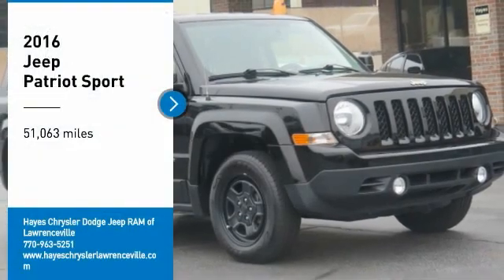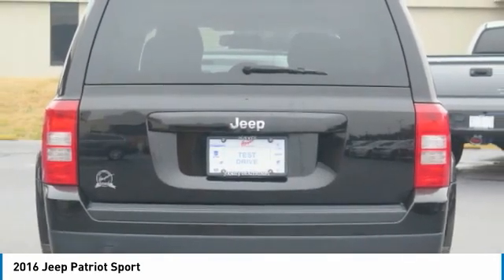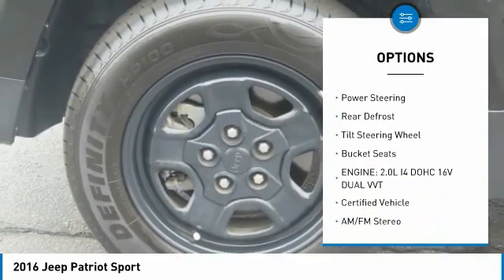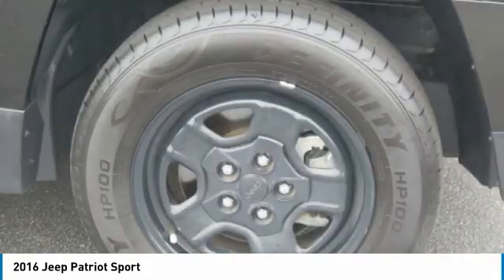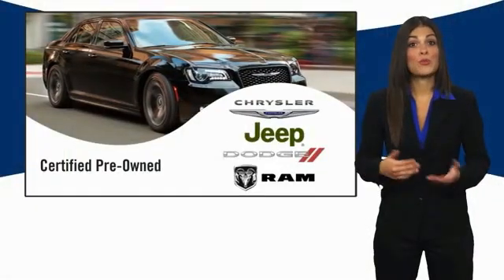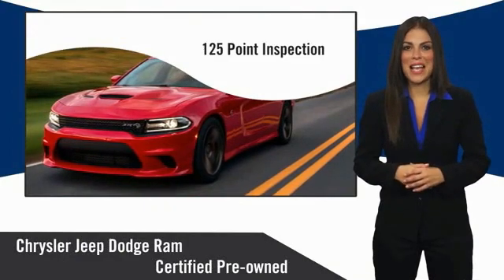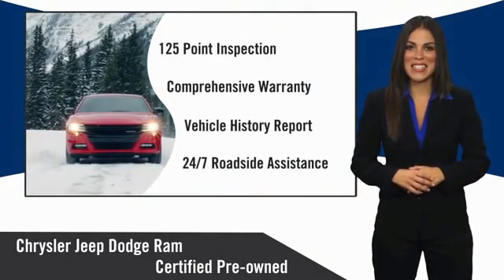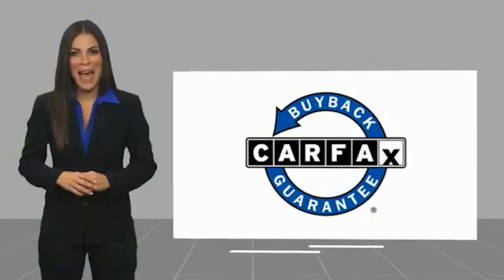2016 Jeep Patriot Lawrenceville GA 19094B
2016 Jeep Patriot Sport

Automatic Headlamps, Body Color Door Handles, Body Color Liftgate Applique, Clean CarFax, Illuminated Entry, Keyless Entry, Power Driver 1-Touch Windows, Power Heated Fold-Away Mirrors, Power Value Group, Quick Order Package 24A, Speed Sensitive Power Locks.brbrClean CARFAX. Certified. FCA US Certified Pre-Owned Details:brbr  * Warranty Deductible: $100br  * 125 Point Inspectionbr  * Vehicle Historybr  * Roadside Assistancebr  * Powertrain Limited Warranty: 84 Month/100,000 Mile (whichever comes first) from original in-service datebr  * Limited Warranty: 3 Month/3,000 Mile (whichever comes first) after new car warranty expires or from certified purchase datebr  * Includes First Day Rental, Car Rental Allowance, and Trip Interruption Benefitsbr  * Transferable Warranty